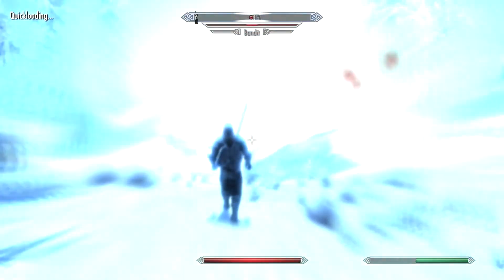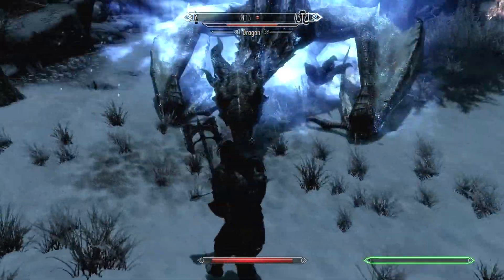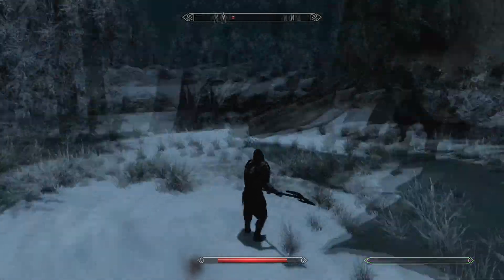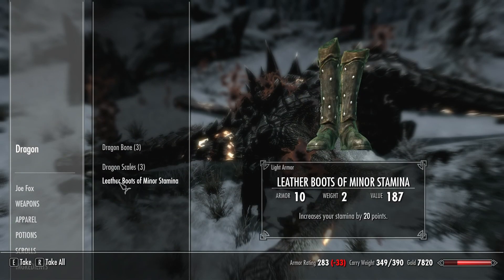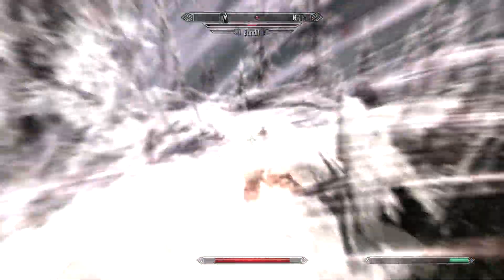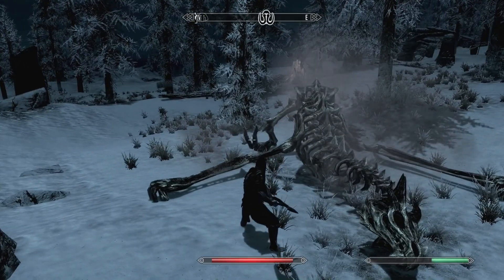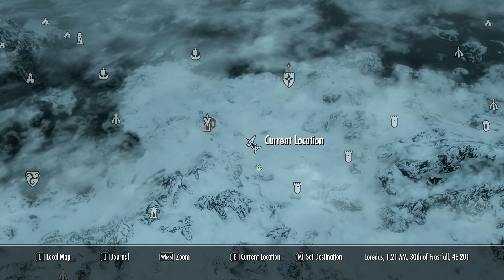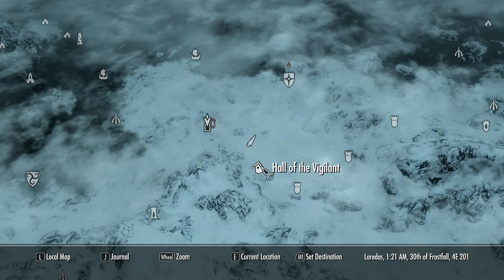SKYRIM How To Kill A Dragon Random #20 Commentary + Tutorial